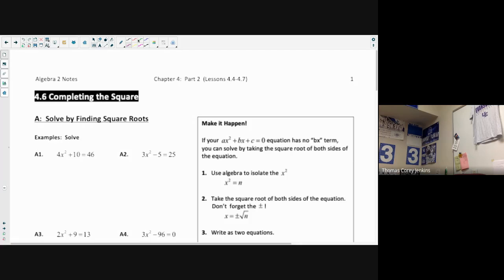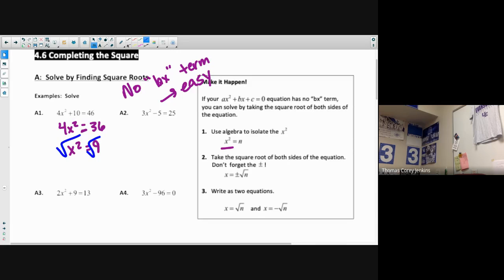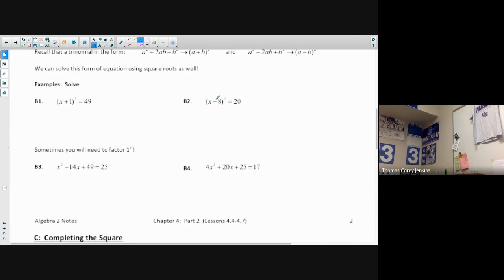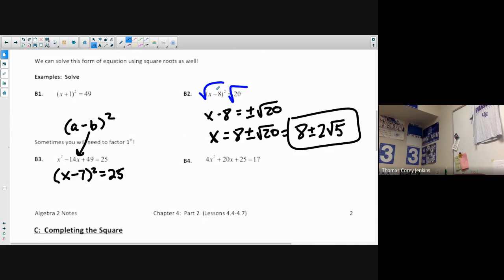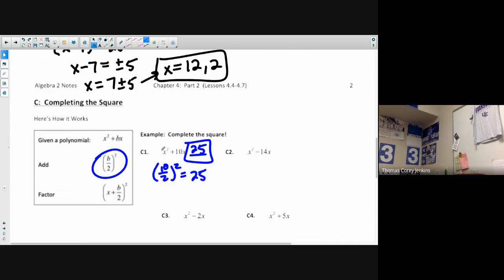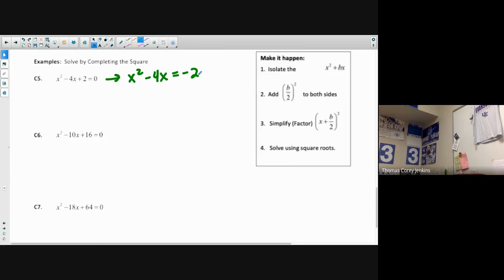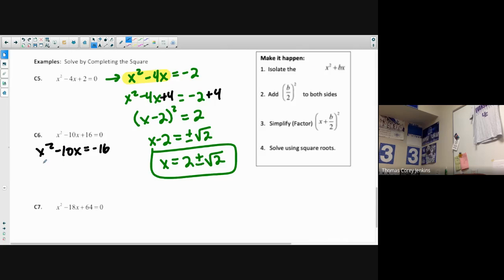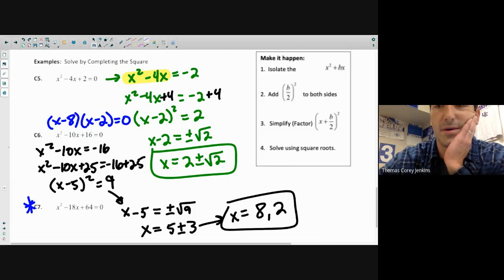4 6 alg 2 Complete the Square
Learning Target:  I can solve a quadratic equation by completing the square.  I can also simplify and interpret irrational solutions.